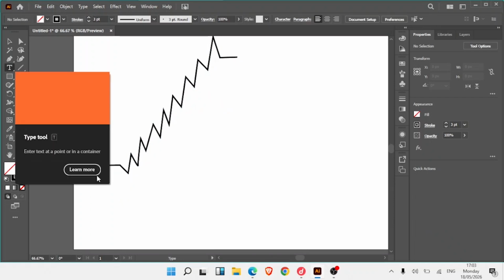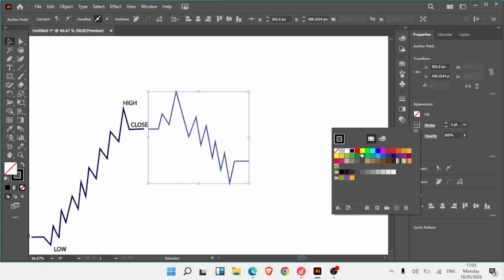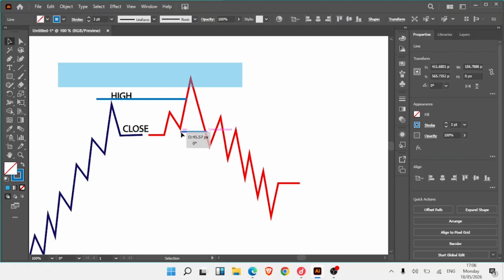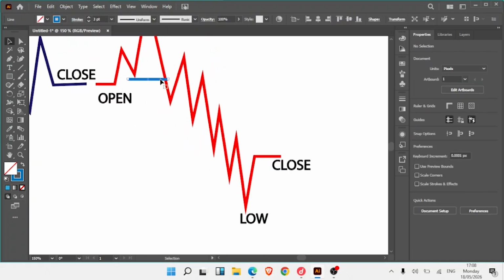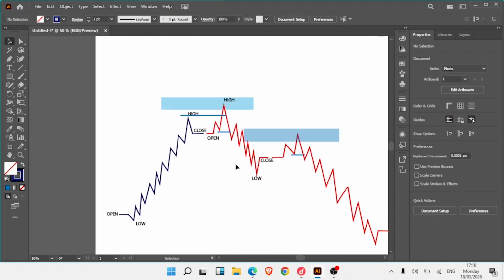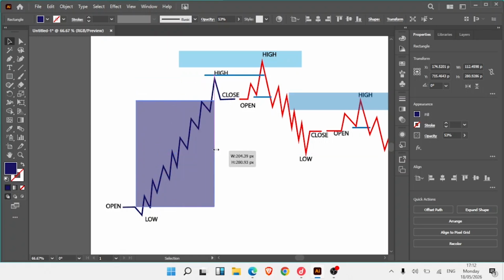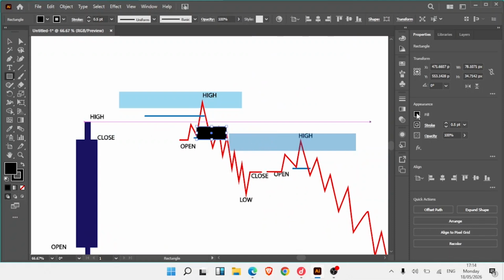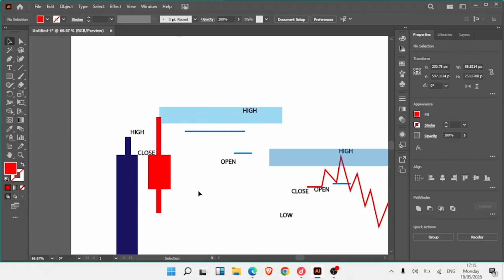OHLC/OLHC explained and Determining daily bias ~ Forex Trading